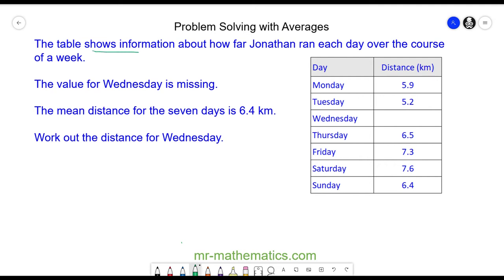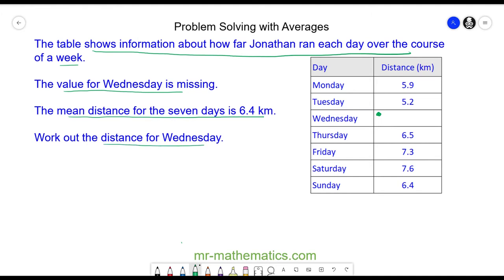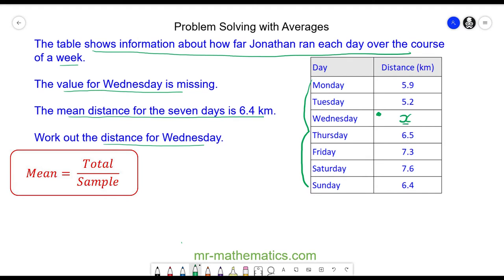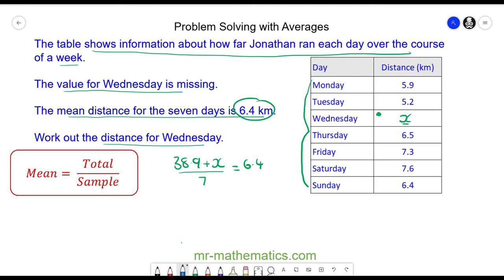Problem Solving with Averages Q1